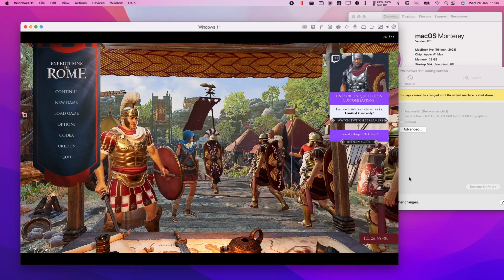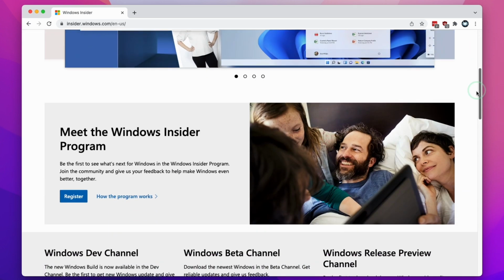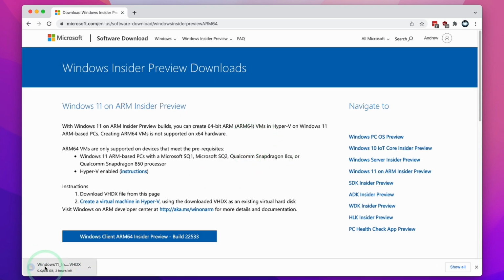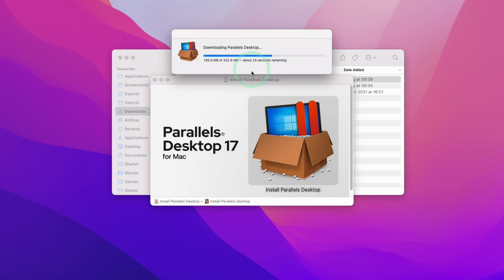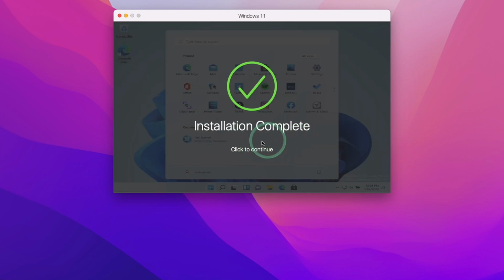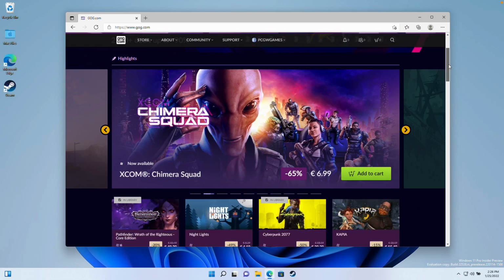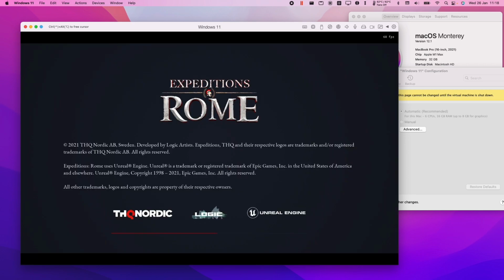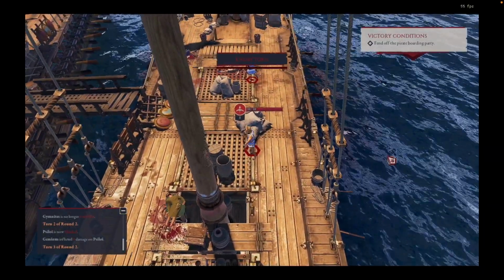Play Expeditions: Rome On M1 Mac (Parallels Windows 11 ARM Method)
This is a guide on how to run Expeditions: Rome on M1 Mac using the Windows 11 ARM Parallels Method. This is tested on my MacBook Pro 16" M1 Max 32GB RAM, 32GPU cores.

► My Recording Setup:
►► My equipment: